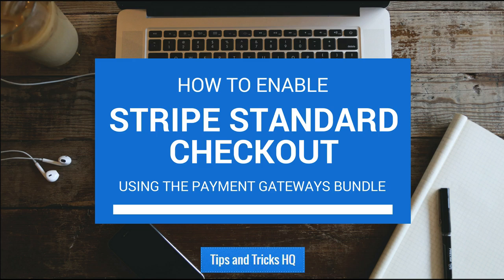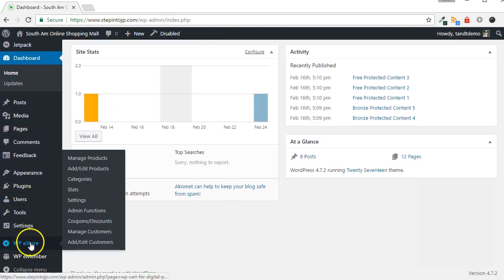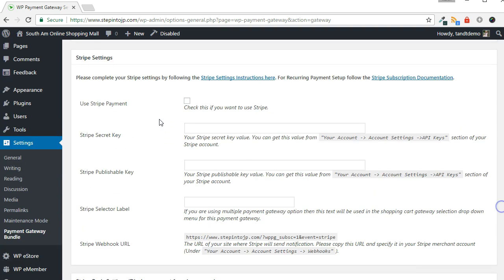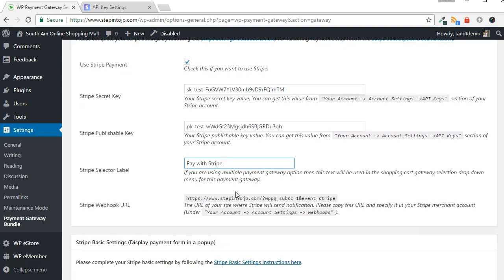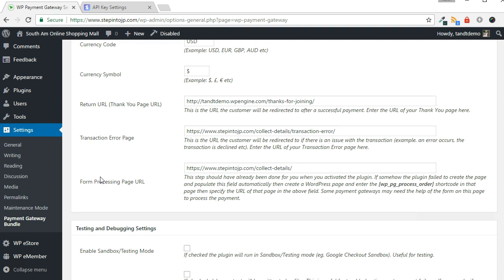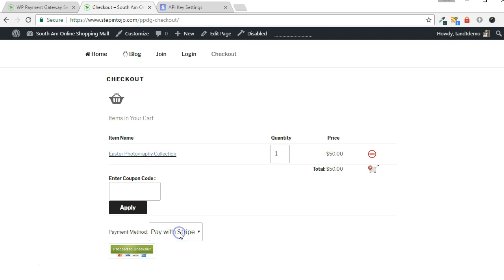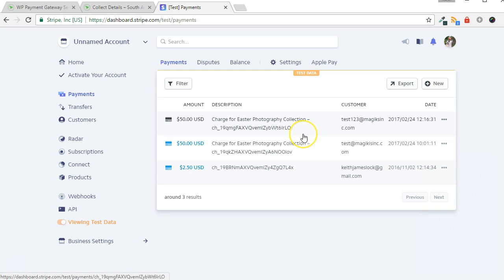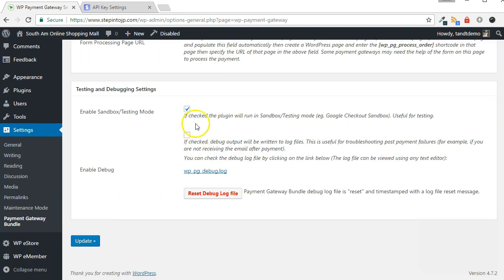How to Enable Standard Stripe Checkout Using the Payment Gateway Bundle